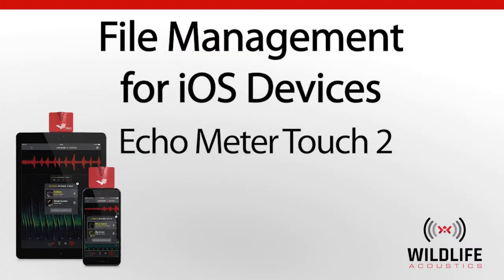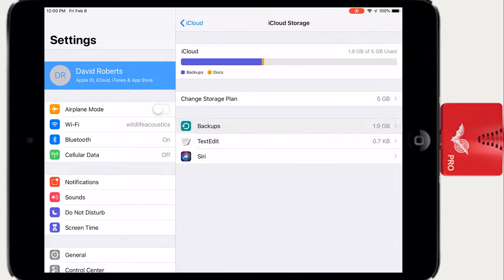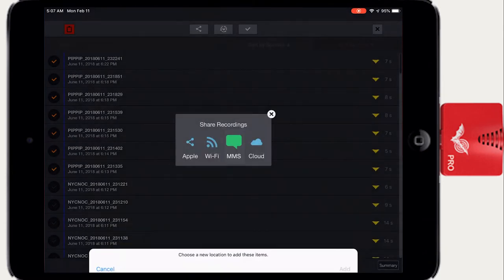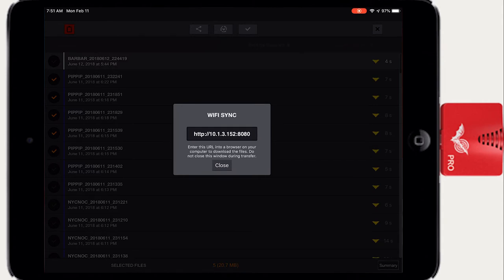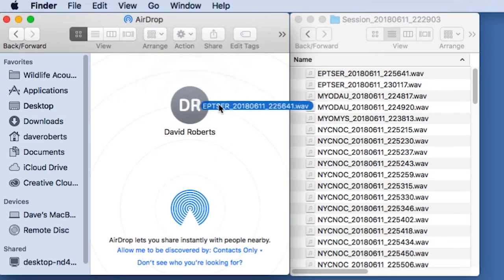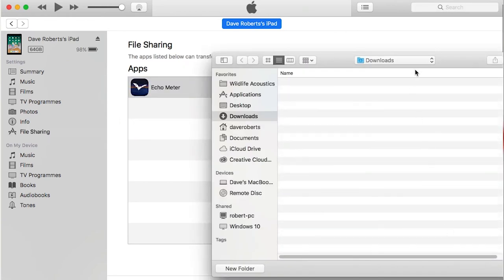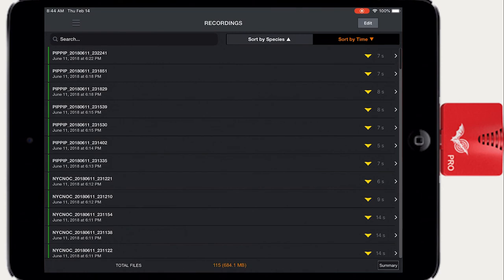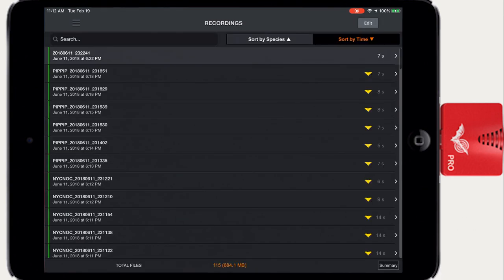Echo Meter Touch 2 #7: File Management for iOS Devices | Record Bat Sounds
The Echo Meter Touch 2 turns your smartphone into a professional bat research tool. It's a compact, affordable, sophisticated plug-in device that lets you hear and record bats as they fly by, and automatically identifying the most likely species.

In this video, we'll discuss the available file sharing and file backup options for your iPhone or iPad. You'll also learn how to share recordings and sessions with other Echo Meter Touch 2 users. Finally, you'll learn how to transfer files between your iOS device and a Mac or PC.